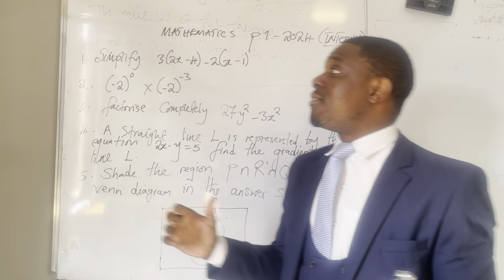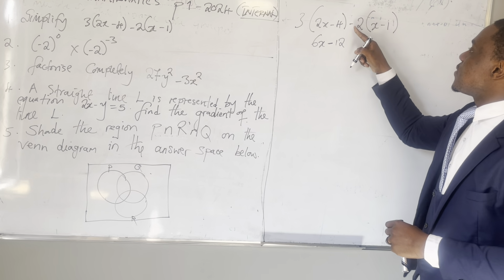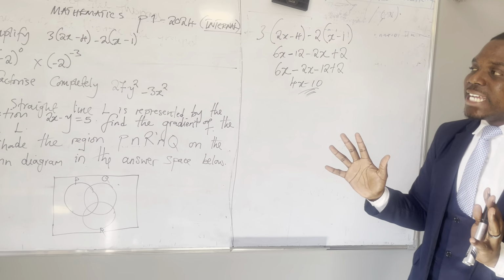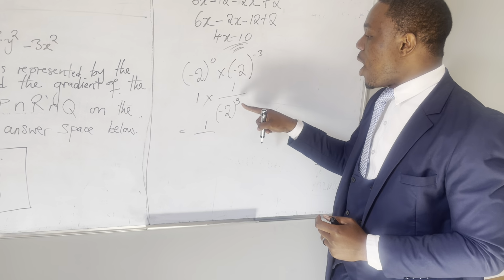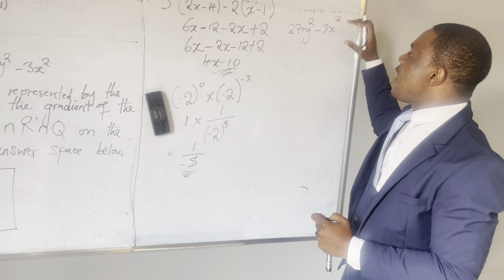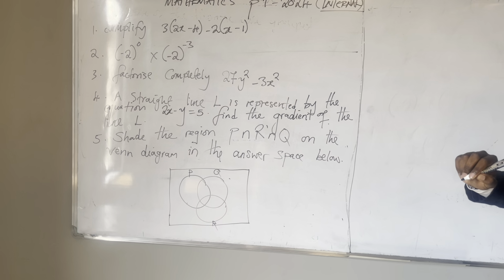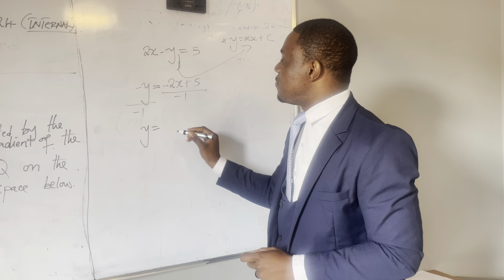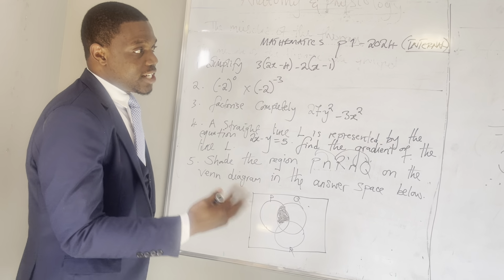Academy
ECZ Mathematics Paper 1. 2024 Internal
Question 1 - 5.